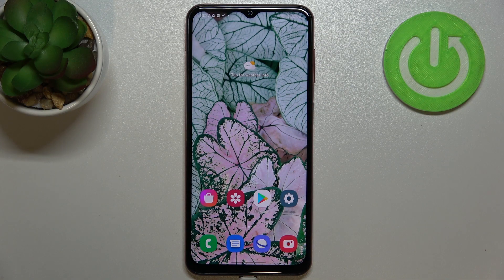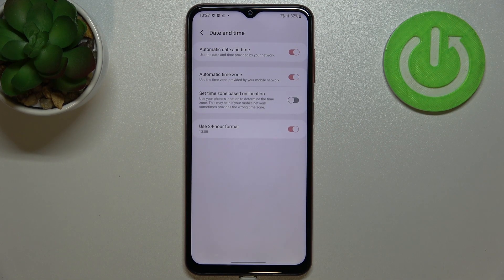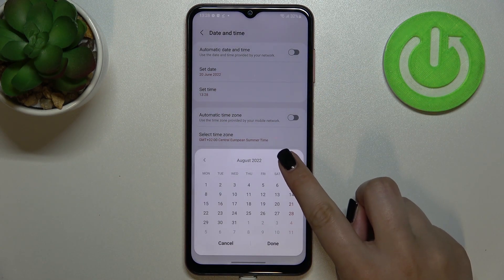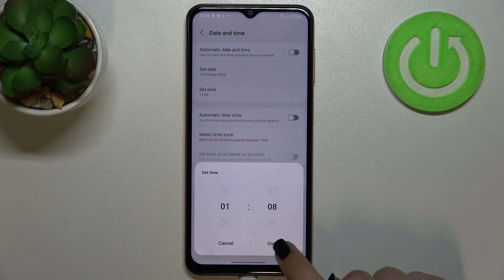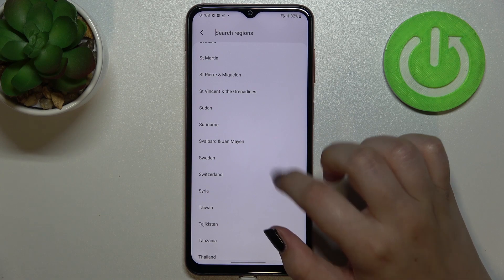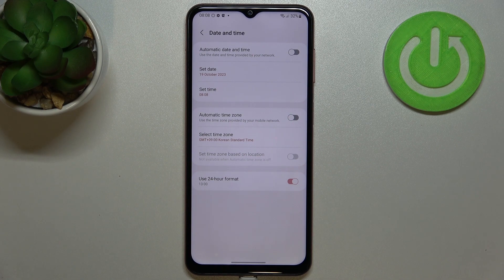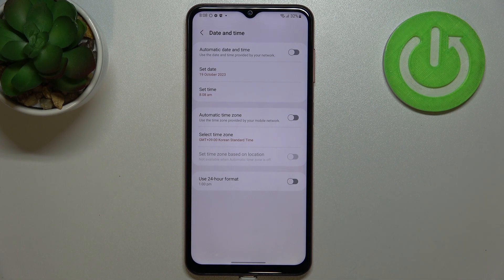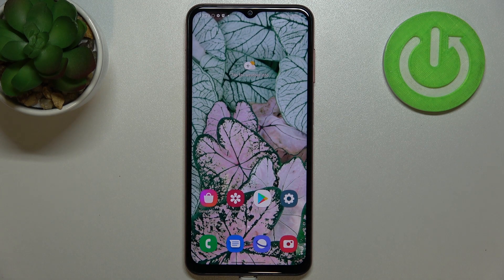How to Change Date & Time on SAMSUNG Galaxy M13 - Set Up Date and Time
Find out more about changing the Date & Time on Samsung Galaxy M13:
Hi. Today we will show you how to change the Date and Time on your Samsung Galaxy M13. Our expert will demonstrate how to access the Date & time menu and then how to switch on the automatic time option or set it all manually. If you want to know more about your Samsung Galaxy M13, visit our YouTube channel.

How to set time on Samsung Galaxy M13? How to change the date on Samsung Galaxy M13? How to enable the automatic time option on Samsung Galaxy M13?